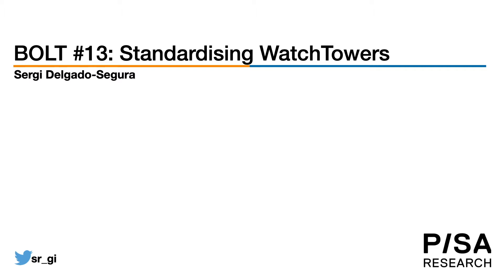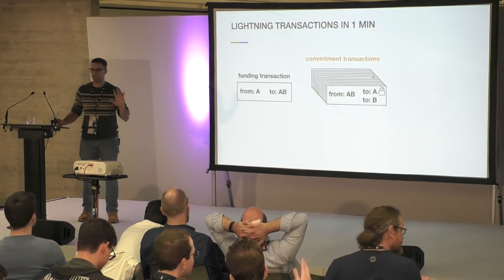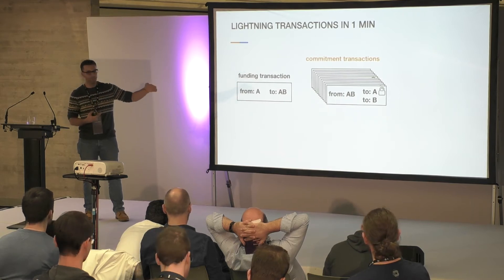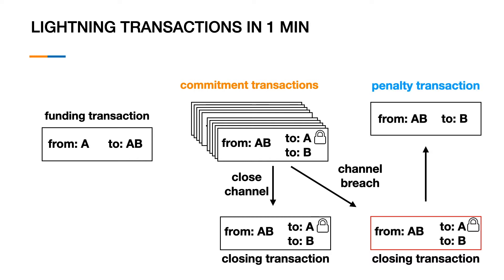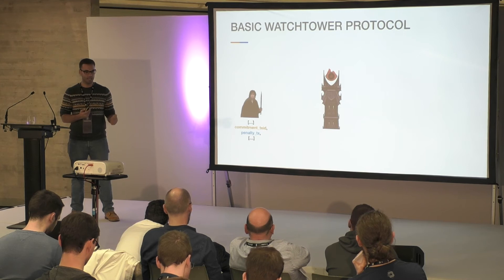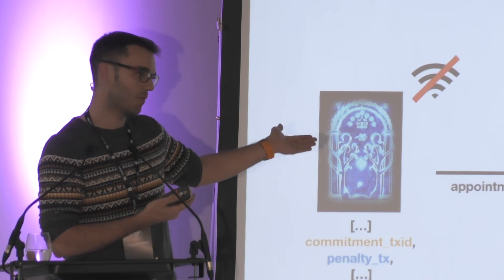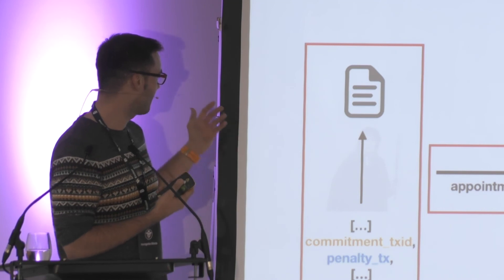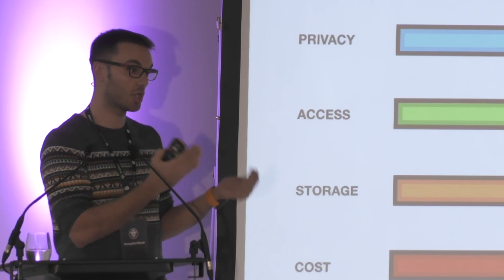BOLT #13: Standardising WatchTowers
The short version Sergi Delgado's talk at Advancing Bitcoin 2020.